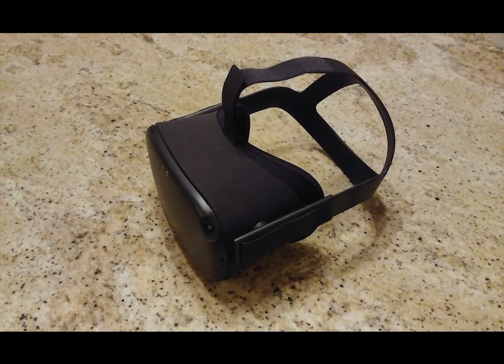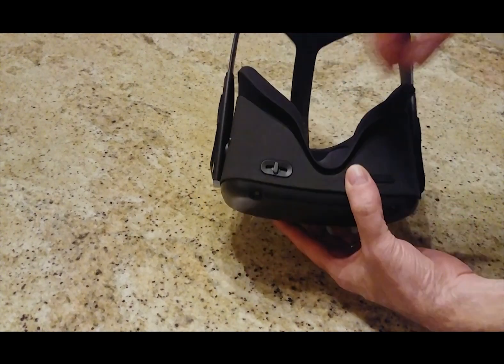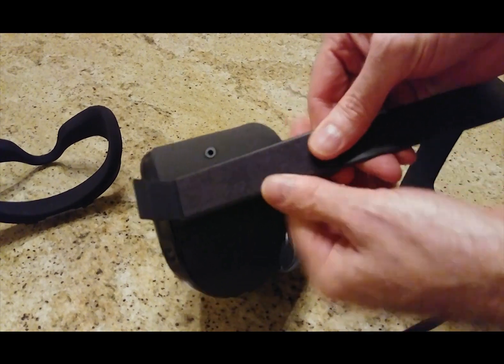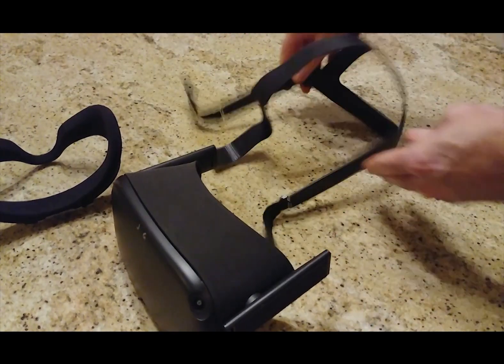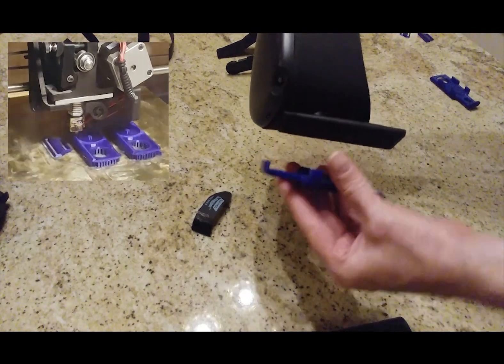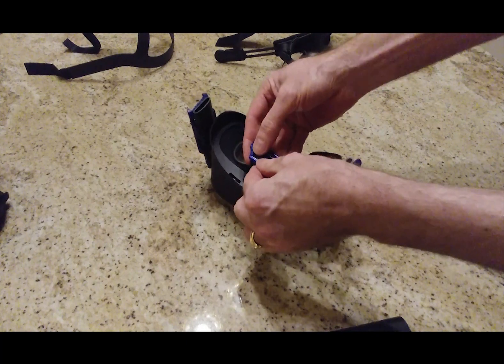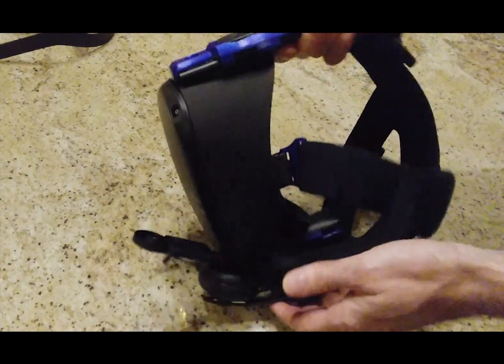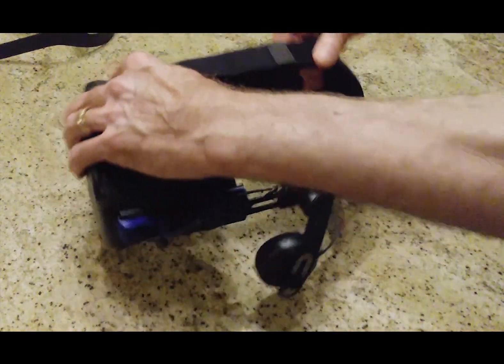Oculus to Vive audio harness / head strap adapter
A fix for the uncomfortable Oculus Quest HMD headstrap.  I have the .stl file on thingverse.